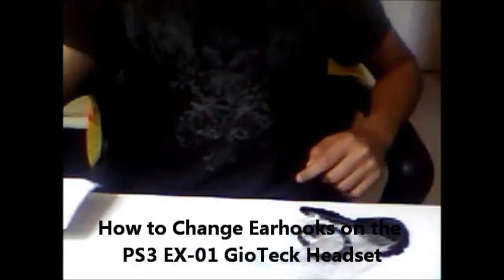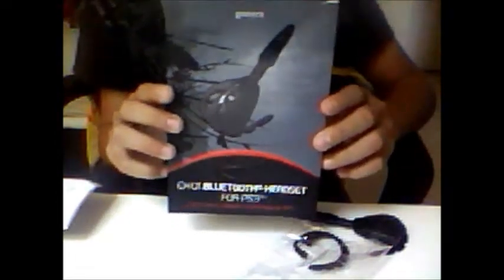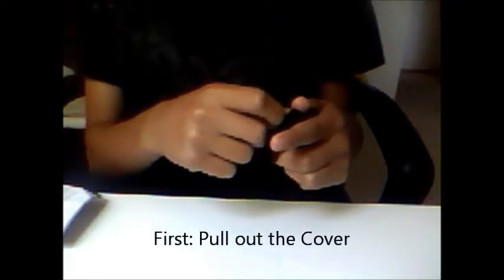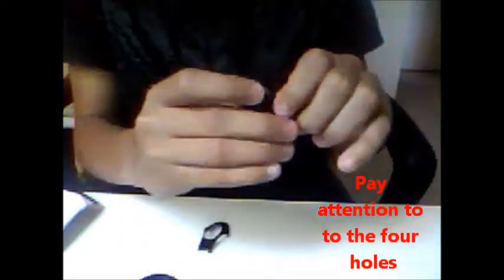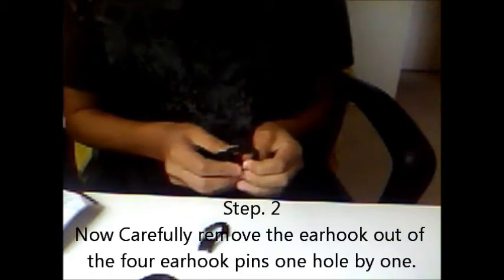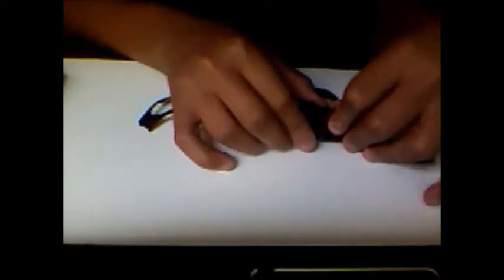GioTeck EX-01 Playstation 3 Bluetooth headset Earhook Replacement